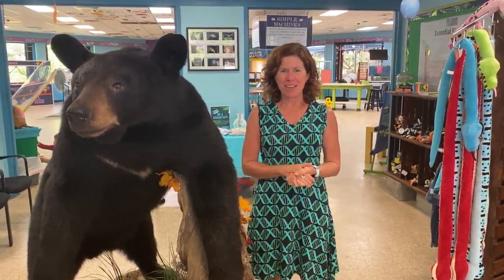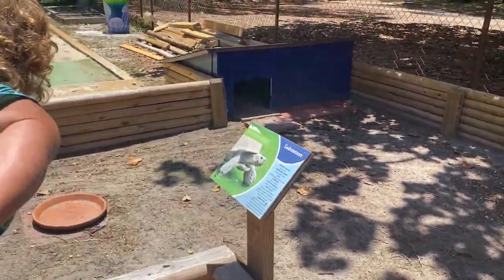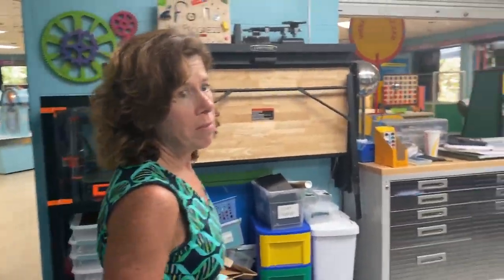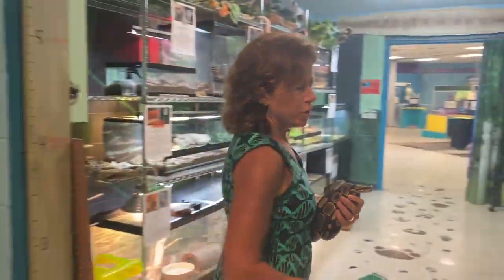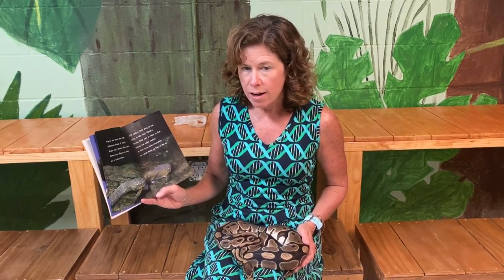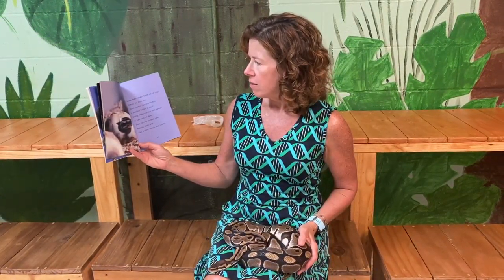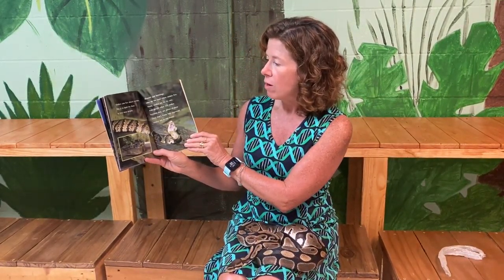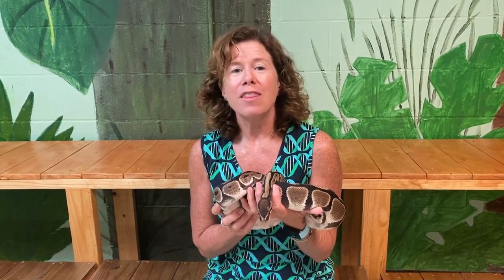Tour of the Emerald Coast Science Center and Book Reading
Take a tour of the science center with our Executive Director, Diane Fraser! In the end, she reads the book "Amazing Snakes!" by Sarah L. Thomson with the help of our Ball Python, Avogadro. To learn more about the Fort Walton Beach Public Library's "Imagine Your Story" Summer Reading Program visit their Facebook

To learn more about the Emerald Coast Science Center, visit our